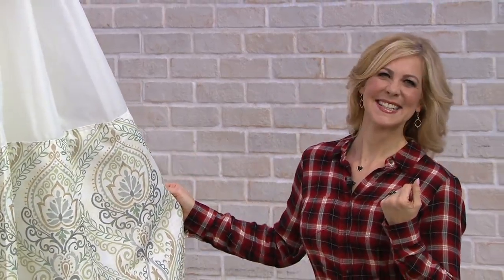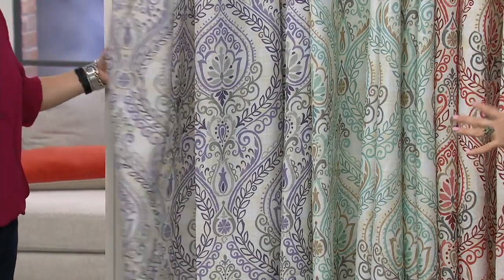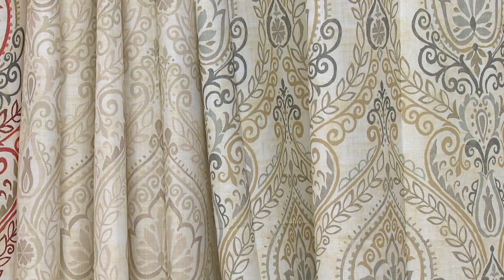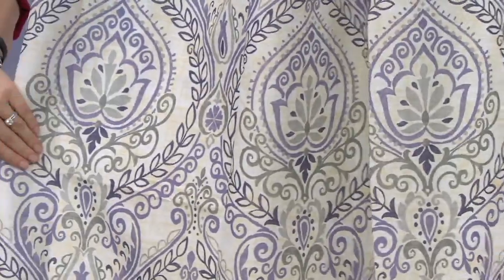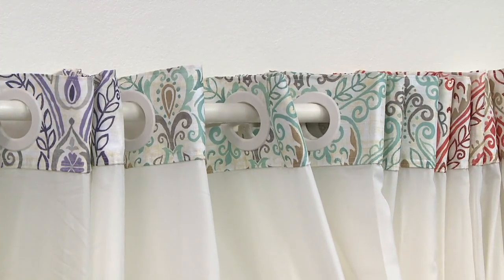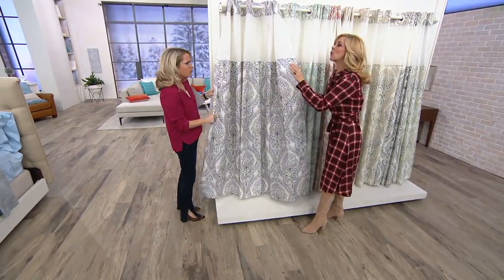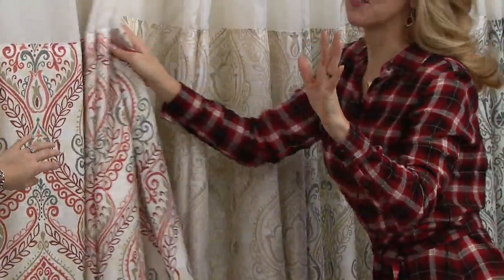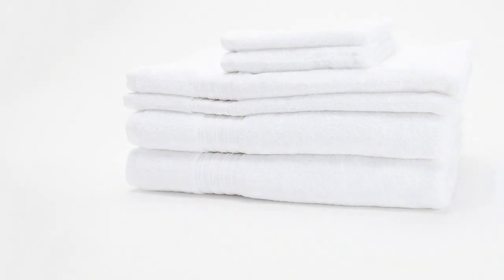Hookless French Damask Shower Curtain with Built-In Liner on QVC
Give your bathroom decor a refreshing new look with this French damask shower curtain and its built-in liner.